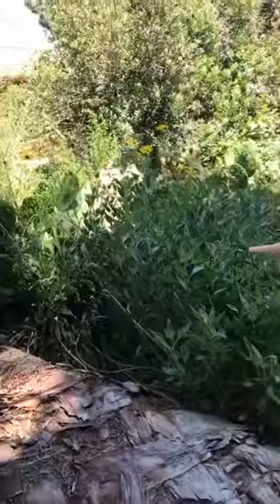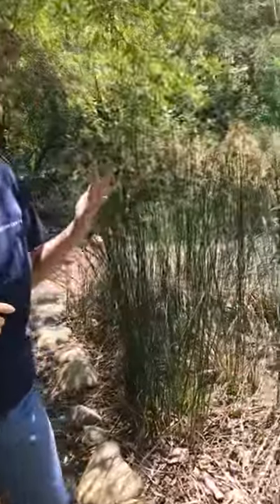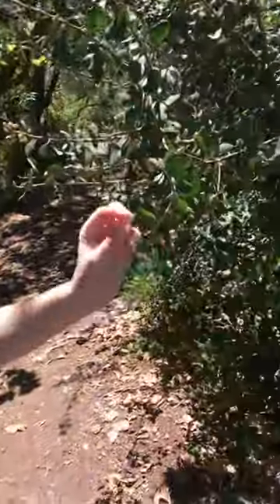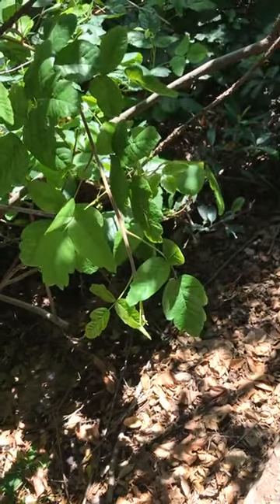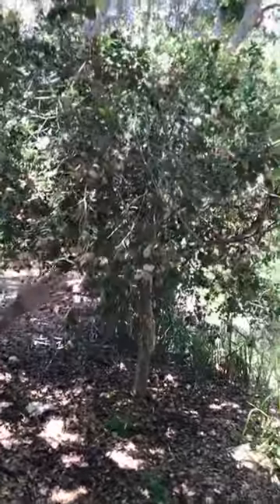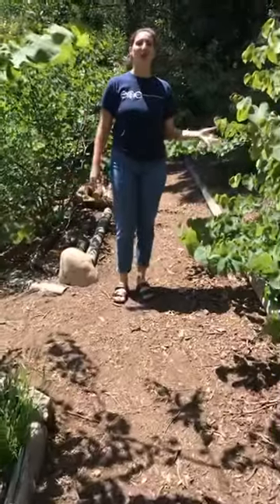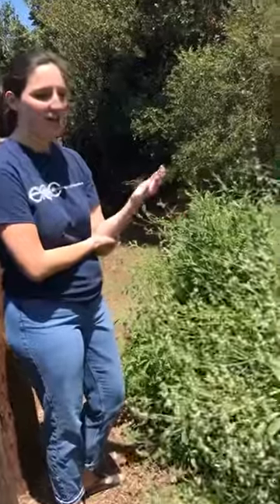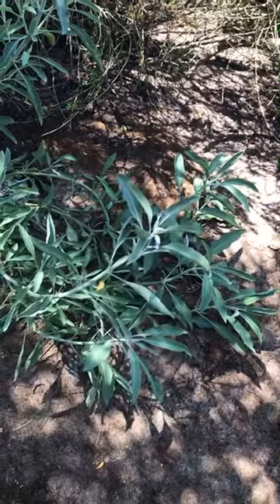Native American Plant Uses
Our lead naturalist, Heather, teaches us how the Southern Californian Native Americans used their natural resources to survive.